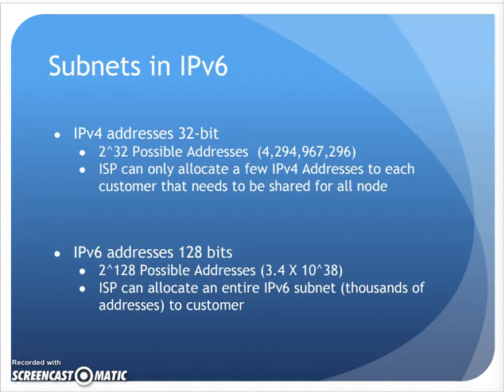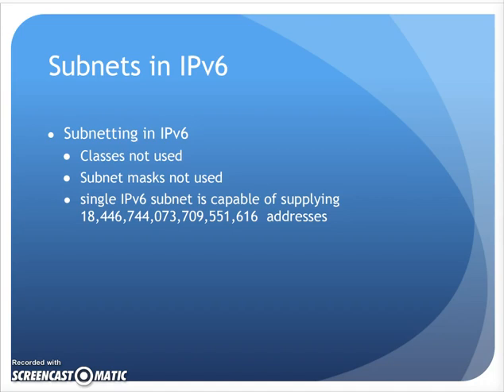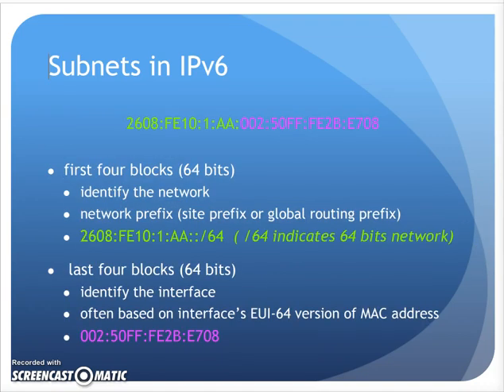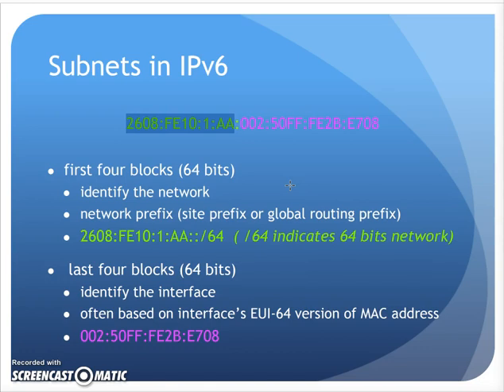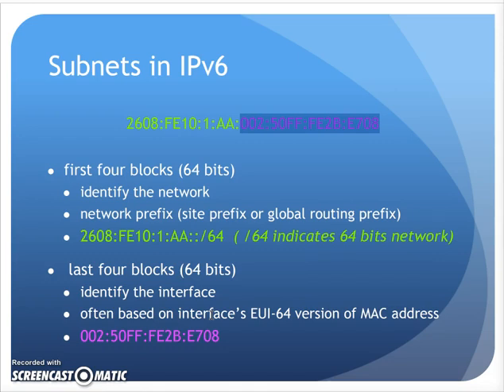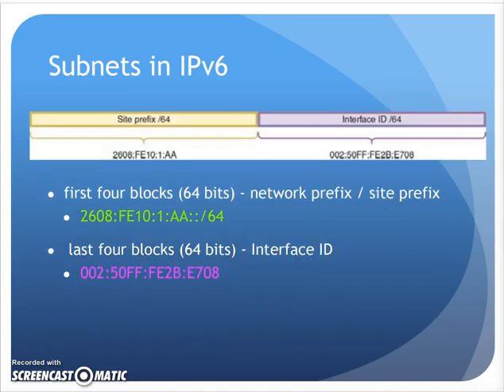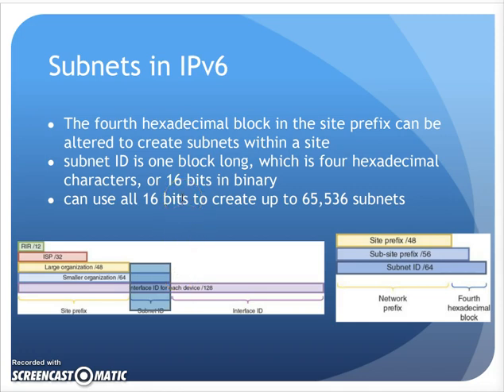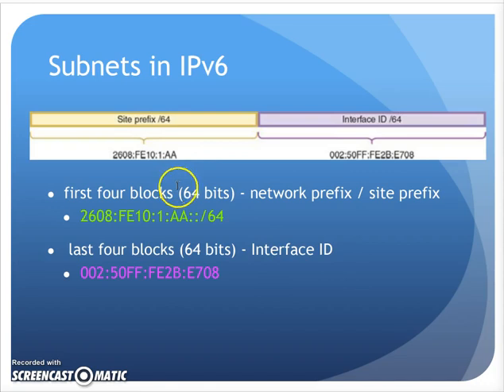CNT125 8th Chap8 15 IPv6 Subnets